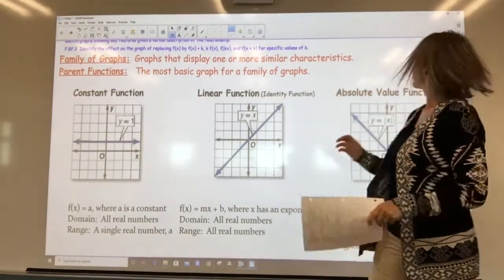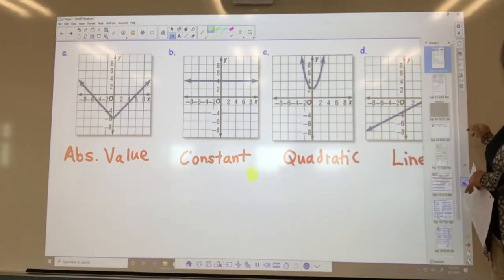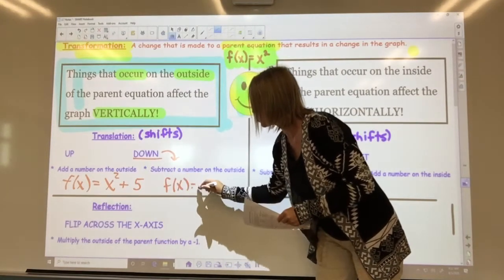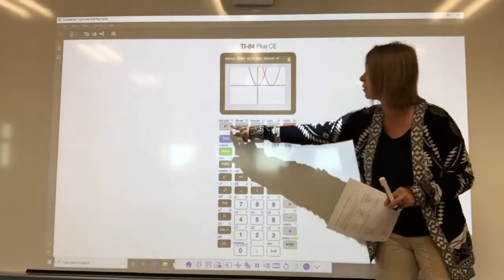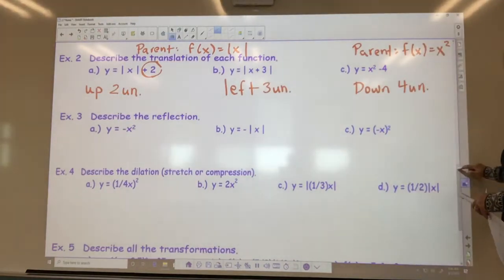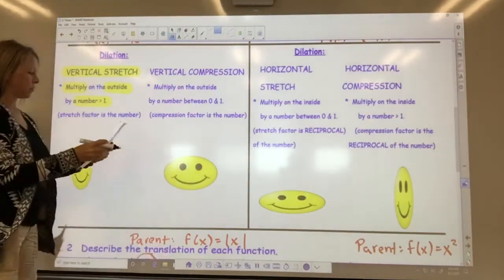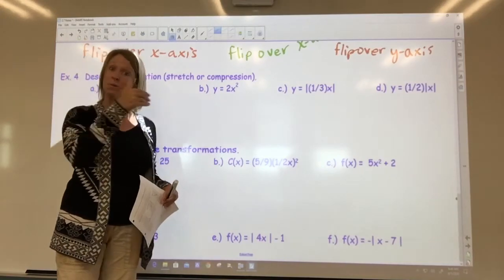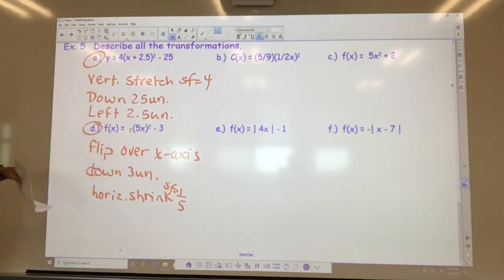HA2 (2.7a Video) (Transformations)